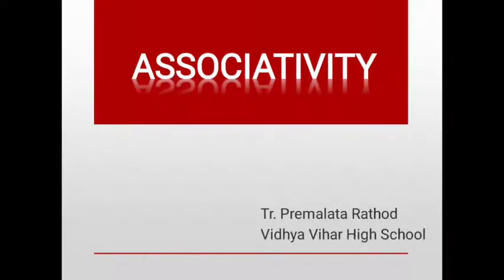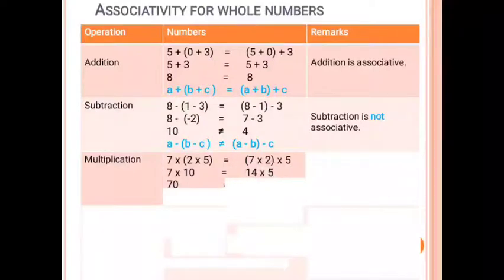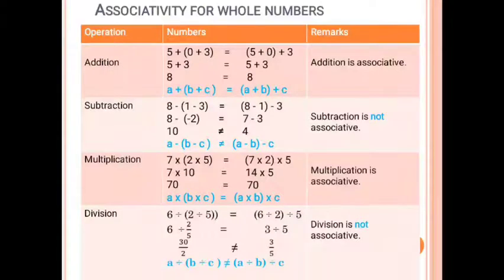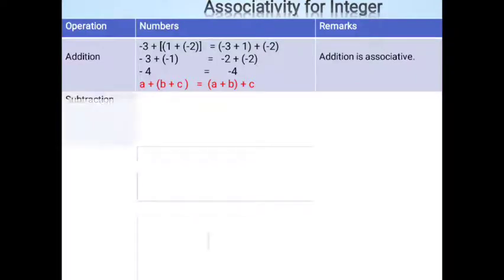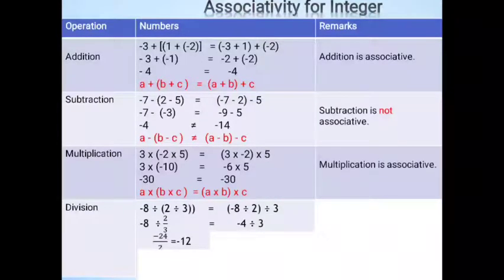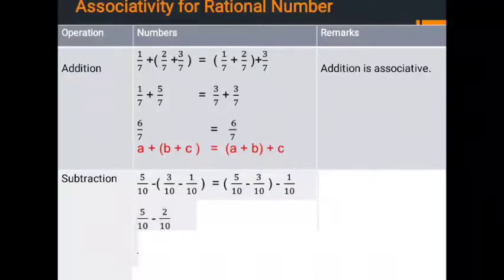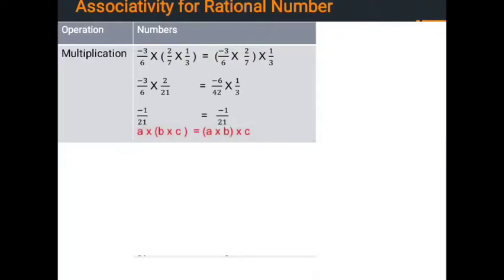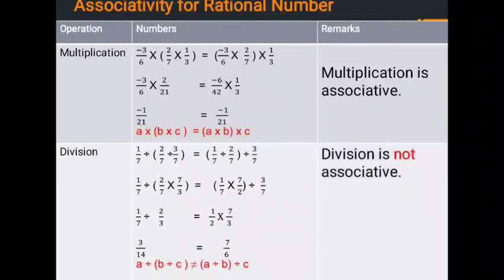Class 8 Rational Number. ( Associative property)